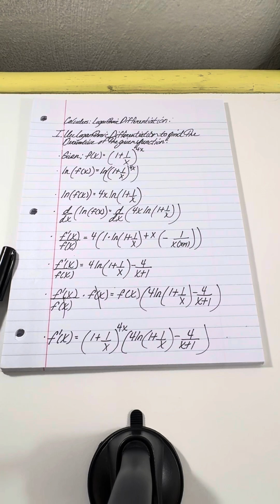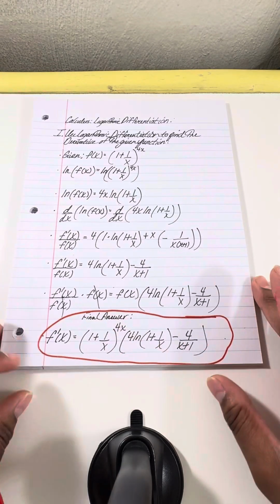Calculus: Logarithmic Differentiation- Find the Derivative of the Function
Use Logarithmic Differentiation to find the Derivative of the following function